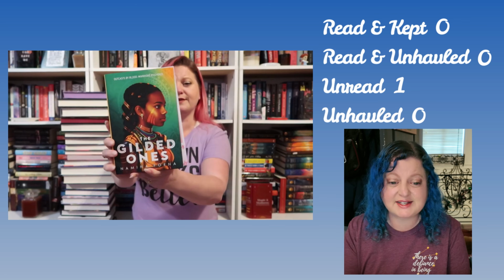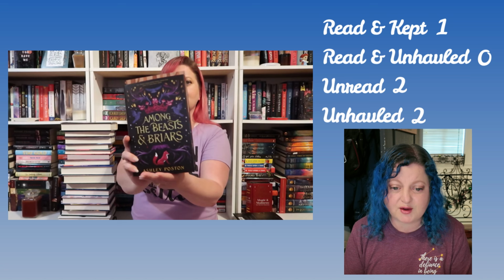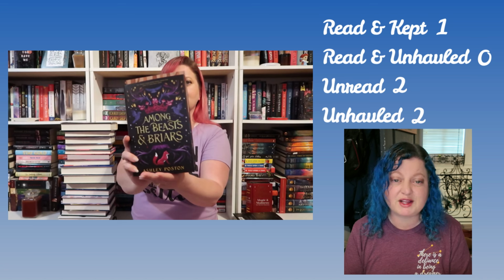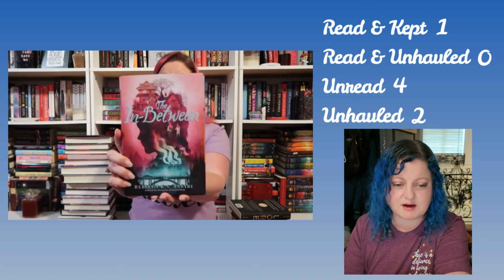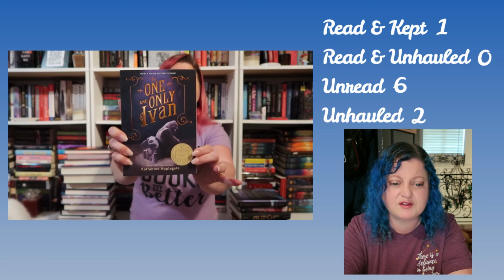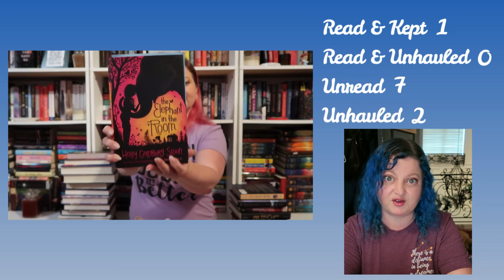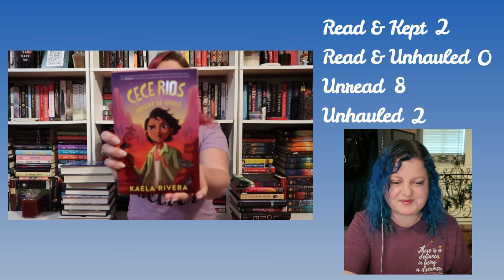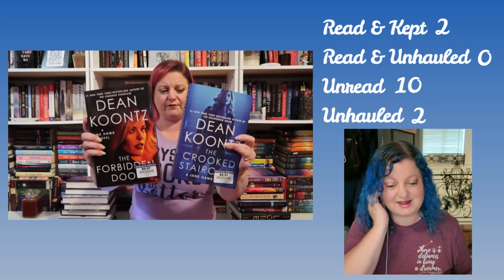Have I Read It #99 / Reaction to old haul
Hey guys!  It's time for my next round of Have I Read It!  This series was inspired by Kayla over at @BooksandLala 's Closet Unhaul videos. I hope you enjoy!  I love you all bunches!!!

Hey everyone I just signed up for Trovatrip finally and the 1st step is to get 50 people to fill out a survey on places they are interested in visiting with me.  The survey is only about 2 minutes long.  I would really appreciate it if you could go and take the survey for me.

I have included all the bookish things that I have bought from Amazon.  I haven't included all the books, but I have included a couple of interesting ones. I am working on creating other lists as well.  I currently also have one for all my interesting home gadgets.

You can also check out my Camp SeasonAthon Week 2 video while you are at it!